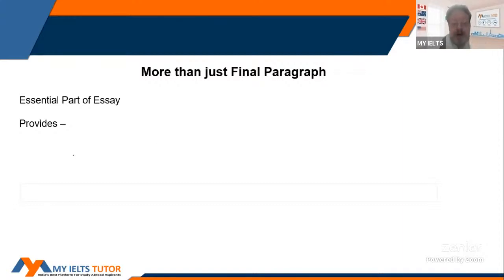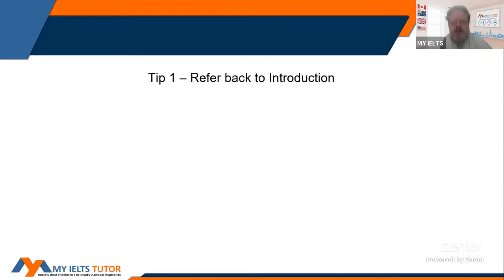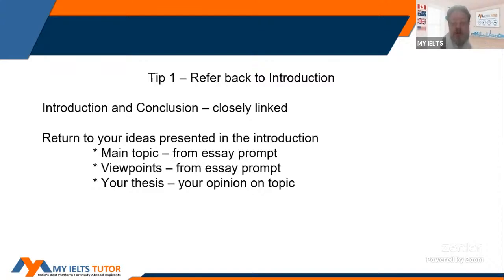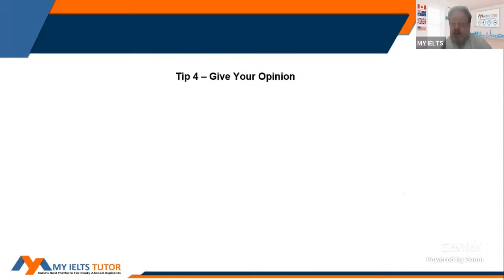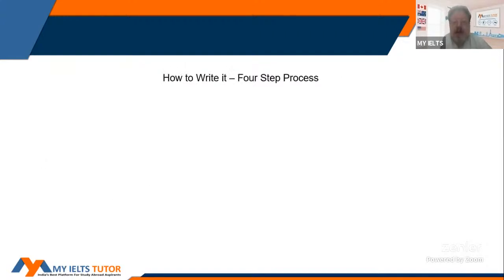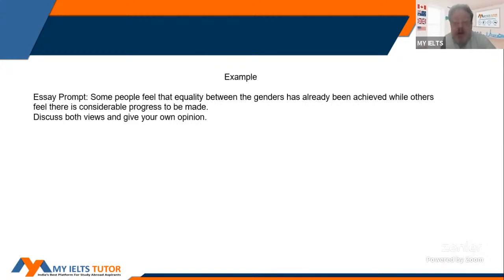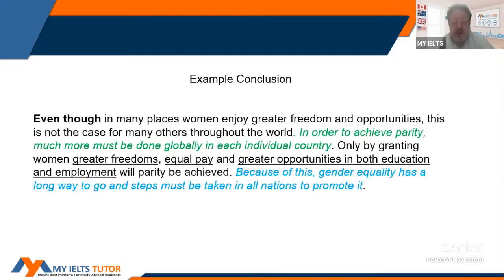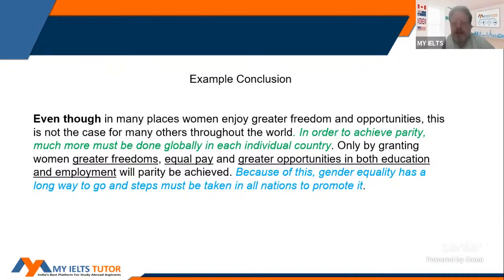How to write the conclusion | IELTS Writing Task 2 | MY IELTS TUTOR!!